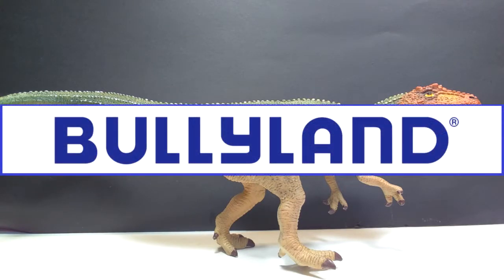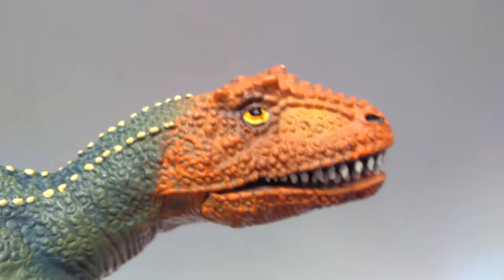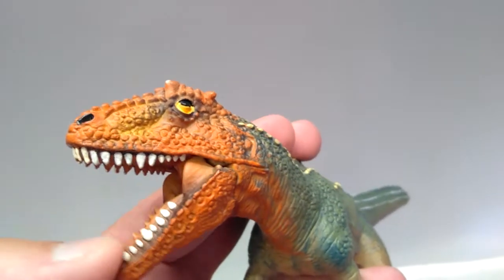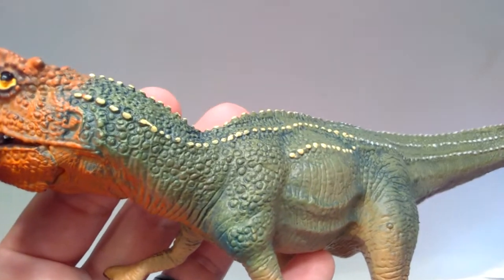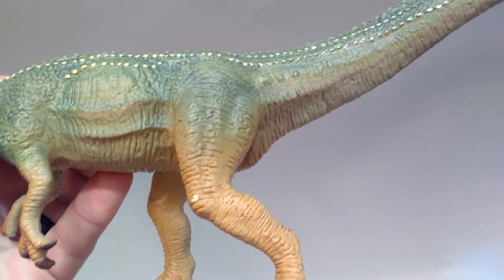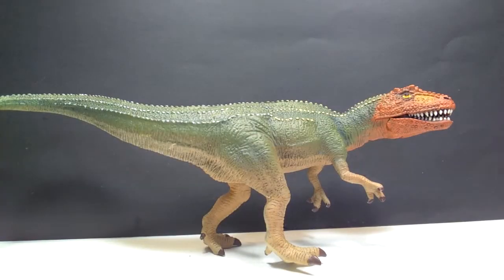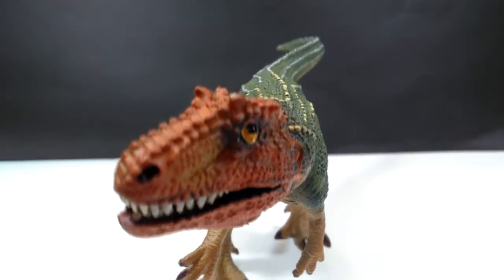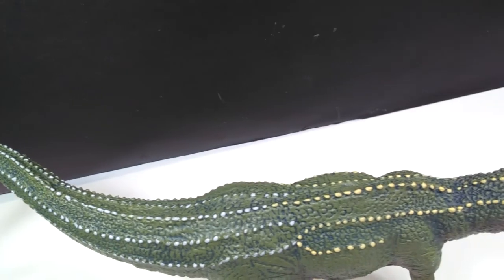Bullyland Giganotosaurus Review!!!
Today we're checking out another Bullyland figure, and this time it was requested! This is the Bullyland Giganotosaurus!!!